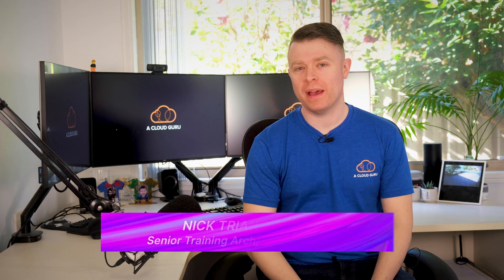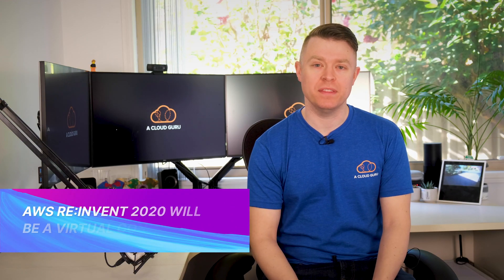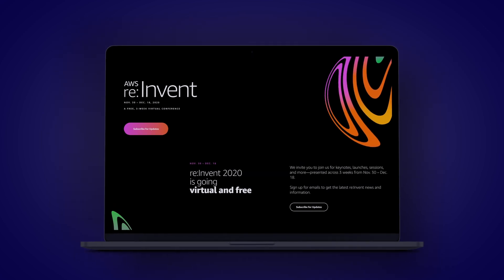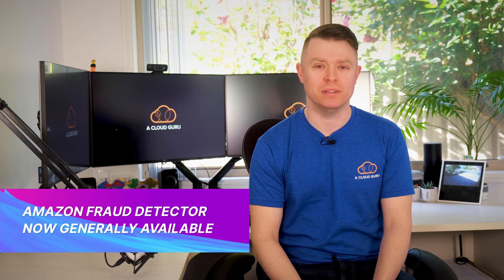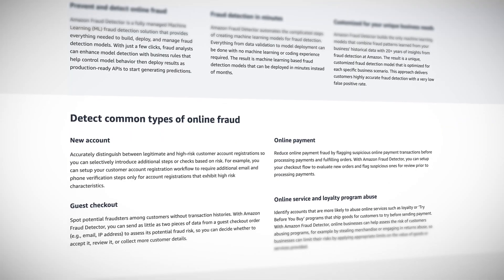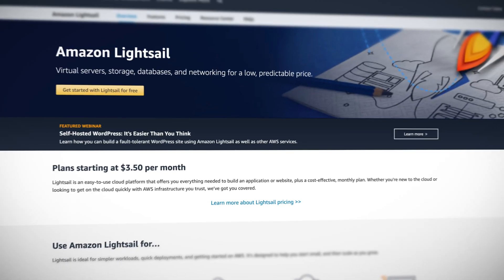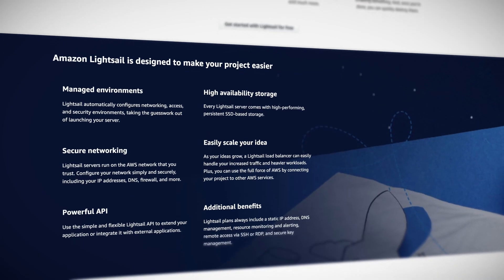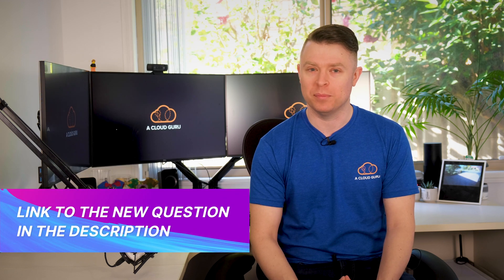AWS This Week - re:Invent 2020 goes virtual, Fraud Detector is GA, Lightsail offers CDN distribution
This week: AWS re:Invent 2020 is going virtual and free, Amazon Fraud Detector is now generally available, and Amazon Lightsail now offers content delivery network (CDN) distributions to accelerate content delivery. Plus, we announce our Guru of the Week!

Amazon Fraud Detector

Amazon Lightsail now offers CDN distributions